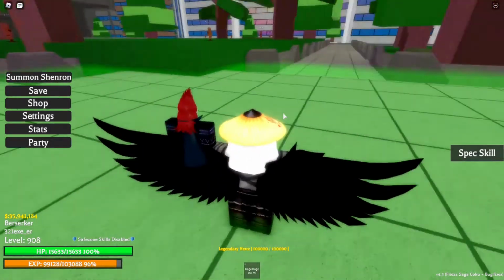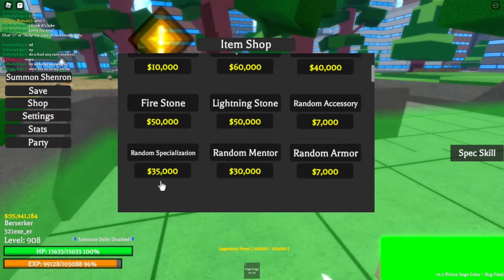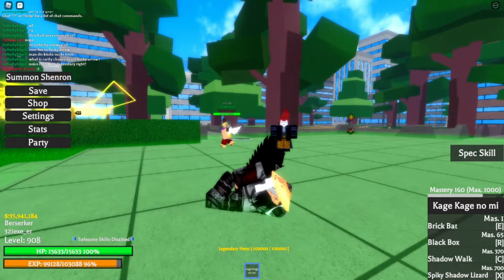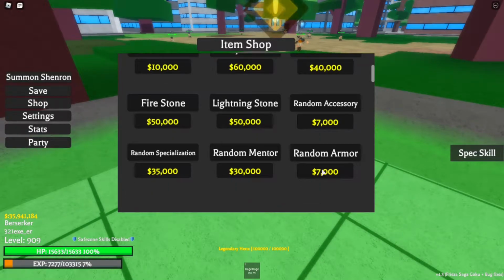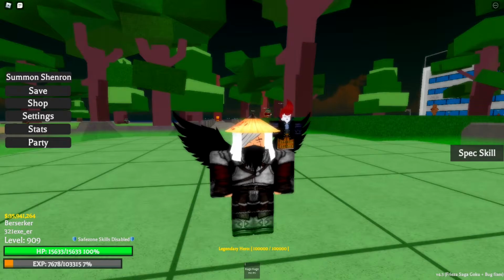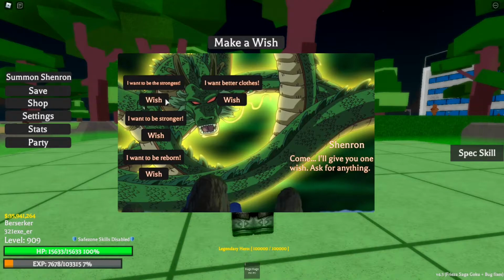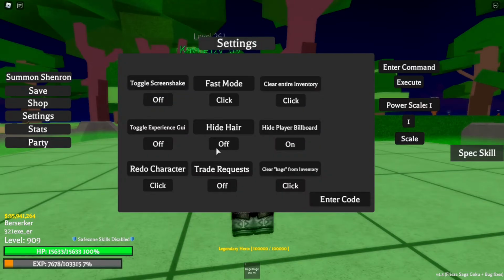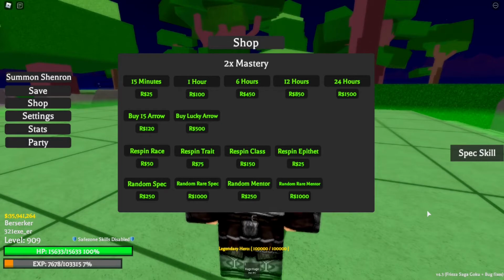June UPDATE | Roblox Project XL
Game: Project XL